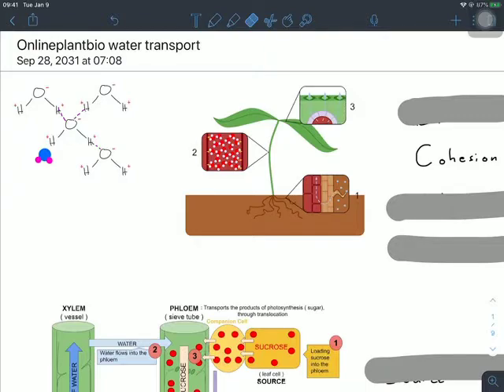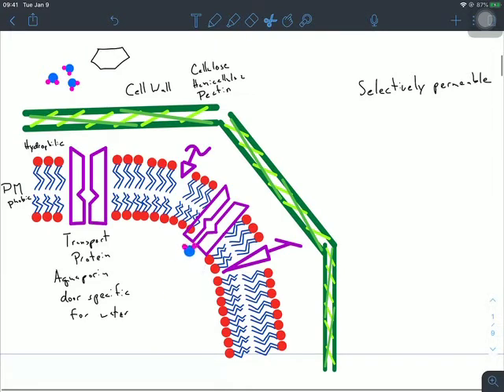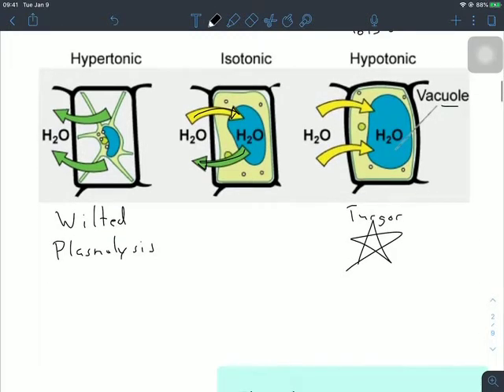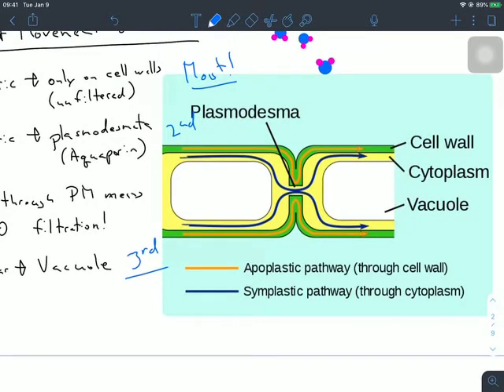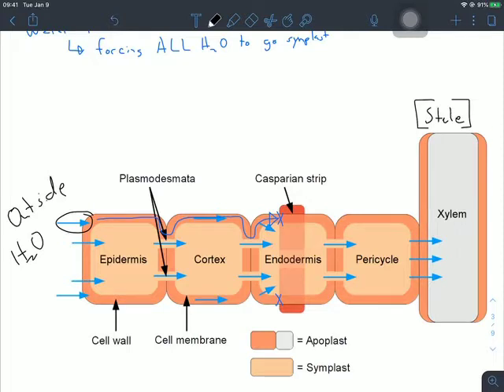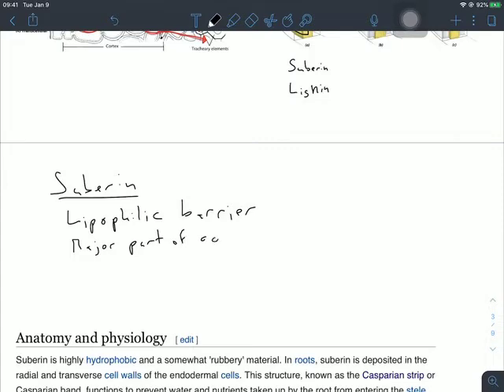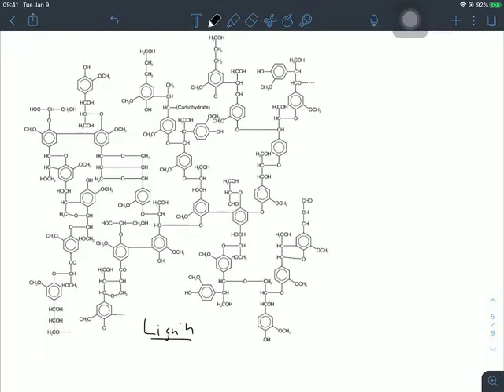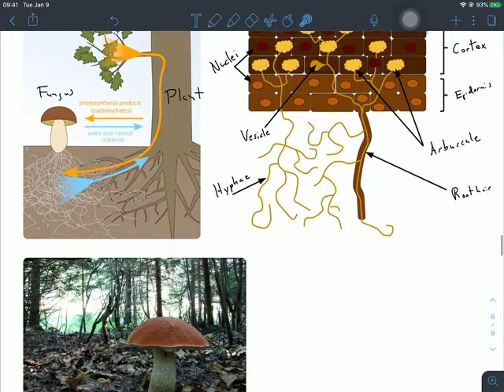Onlineplantbio water transport